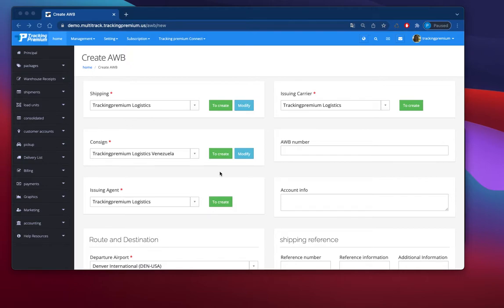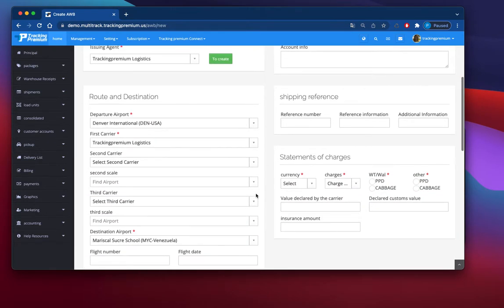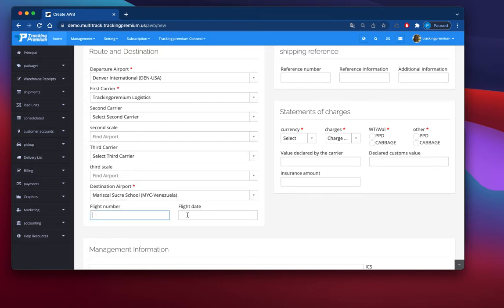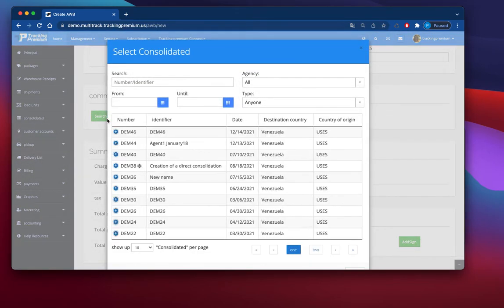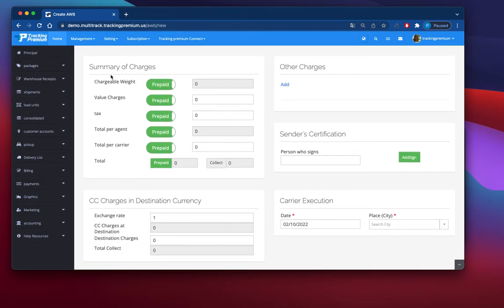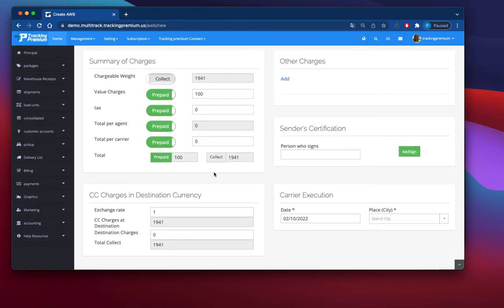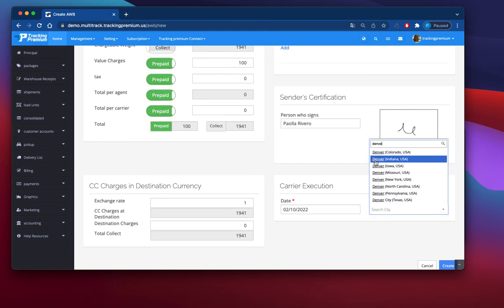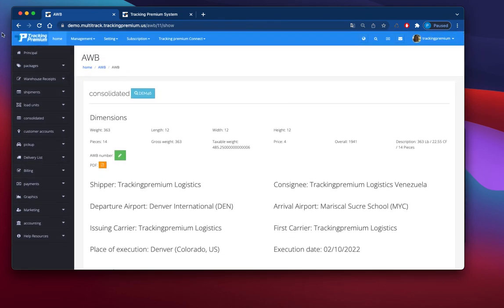New AWB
¿Nuevo negocio? No hay problema.

Comenzar su propio negocio de logística requiere muchas actividades y, a veces, puede ser abrumador. Pero no estás solo. Desde recibos de almacén y envíos hasta facturas y pagos, su nuevo negocio no es un problema cuando Trackingpremium le brinda las herramientas que necesita para tener éxito y la confianza para manejar cualquier cosa que su nuevo negocio le presente.